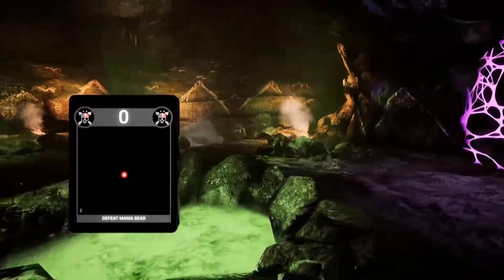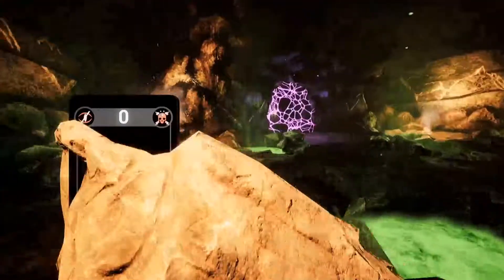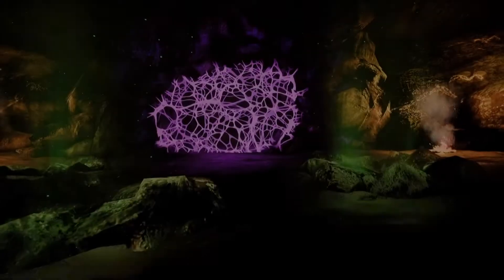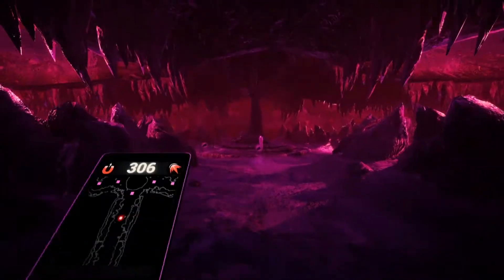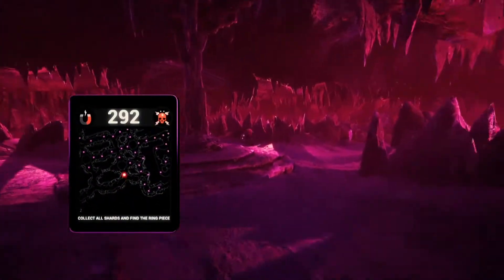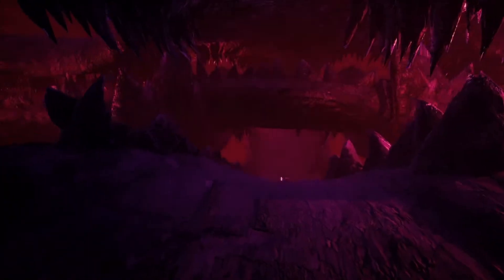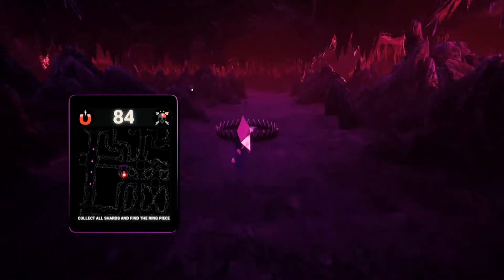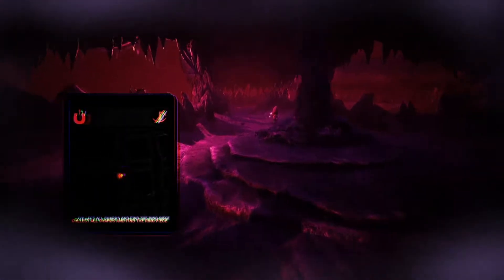Bearly Buried (Part 3) - Dark Deception Playthrough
Join the Sweet Boys in our Dark Deception Playthrough, as we fight Momma Bear in her first form while discussing how terrible Meet the Spartans was, and how Nickelback is band full of frat douches unworthy of our love and adoration.

WHO ARE THE SWEET BOYS?: Sweet Boys Play is a project Jared and I (Justin) started after years of wanting to pursue careers as YouTube content creators. Our main goal is to create a series where we play video games of many varieties and have fun doing it. Our hope is that over time we will get better at making content that is entertaining, but most importantly, makes you smile.

Comments are greatly appreciated, whether it be your thoughts on the video or a recommendation for us to play in the future. :)